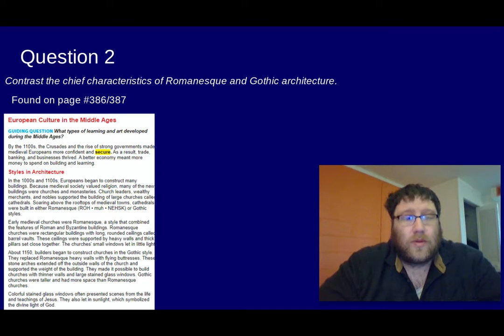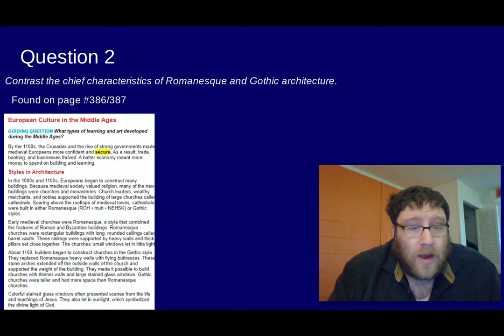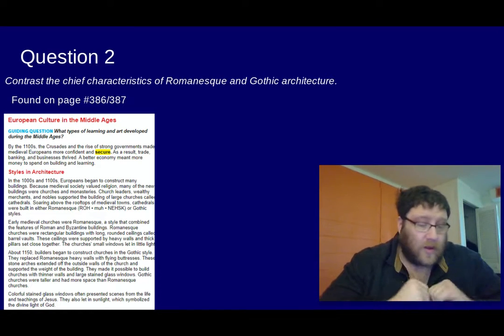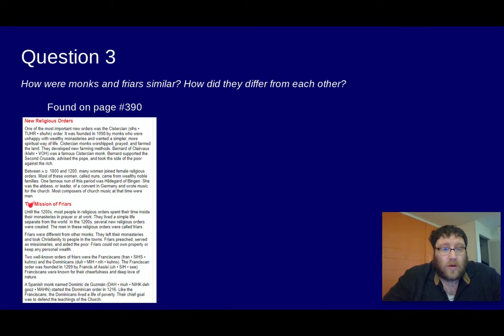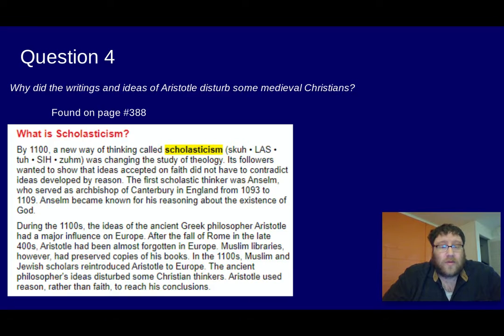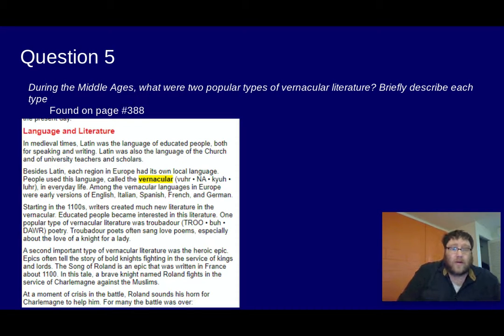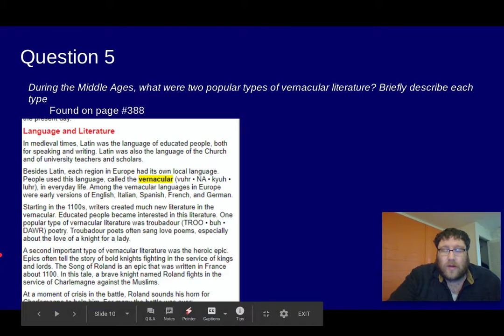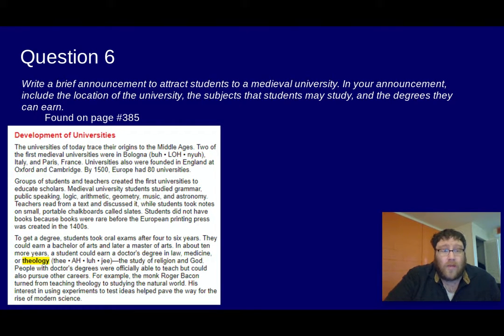Chapter 13 Lesson 4 Q's Review